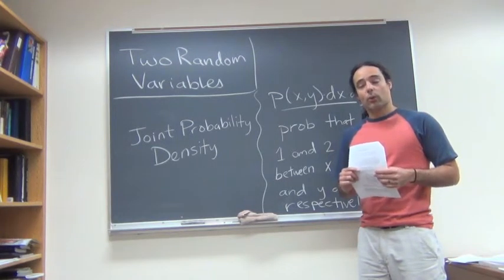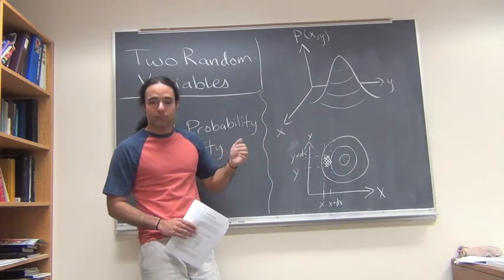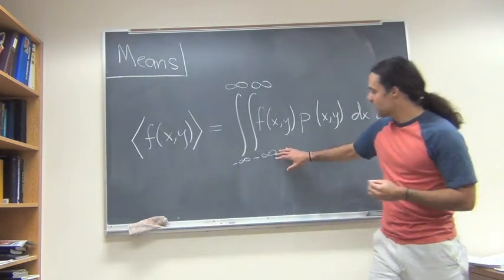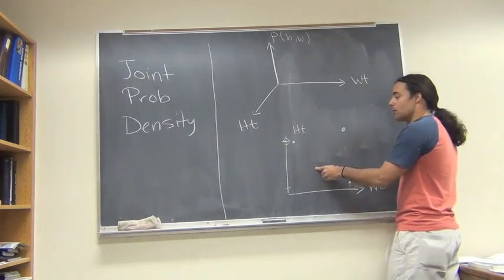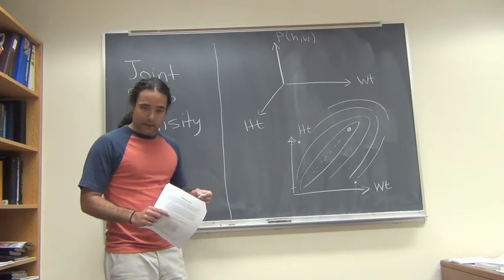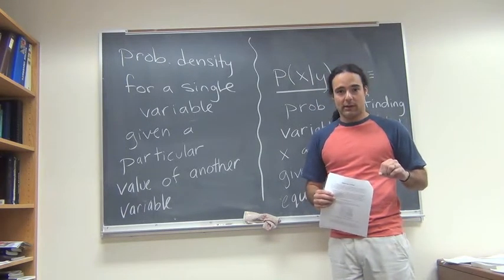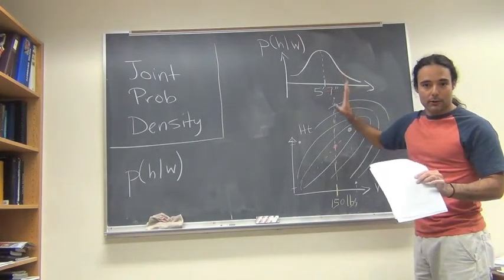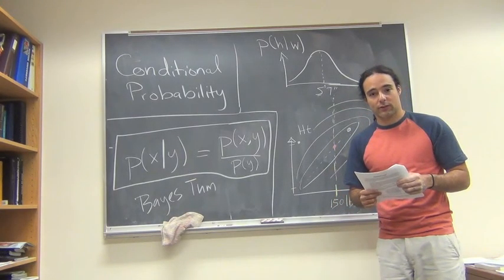PHY-310 Lecture: Probability and Statistics II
PHY-310 Lecture.  Topics include functions of multiple random variables, joint probability density, conditional probability, and Bayes, theorem.